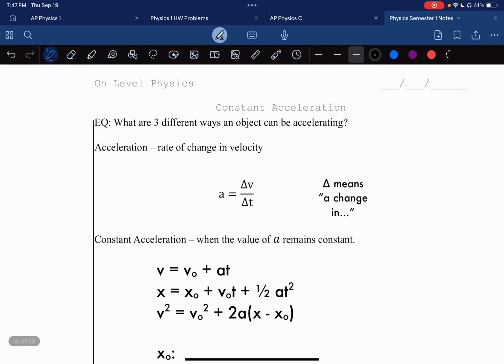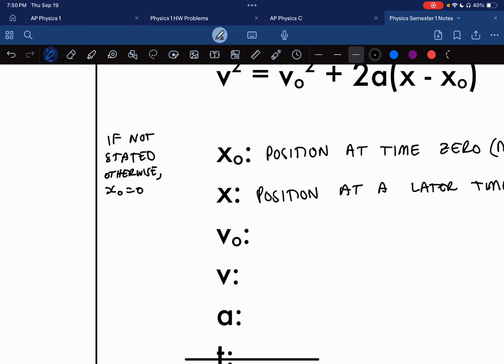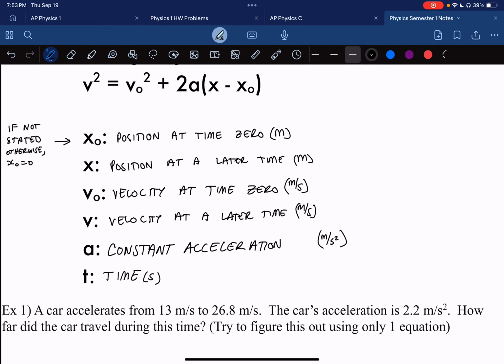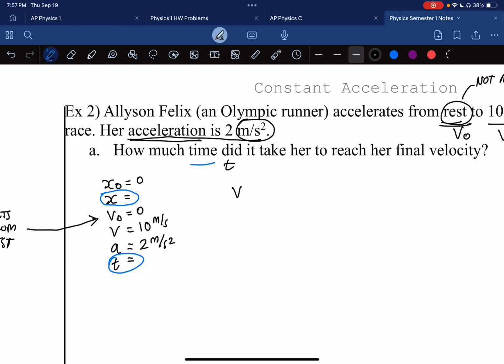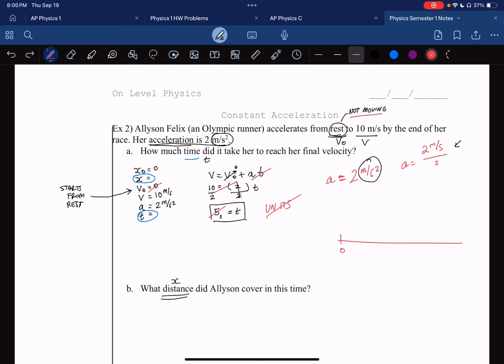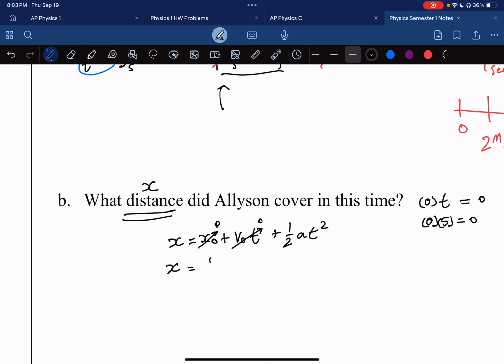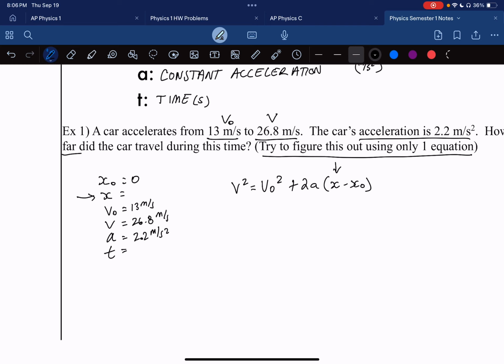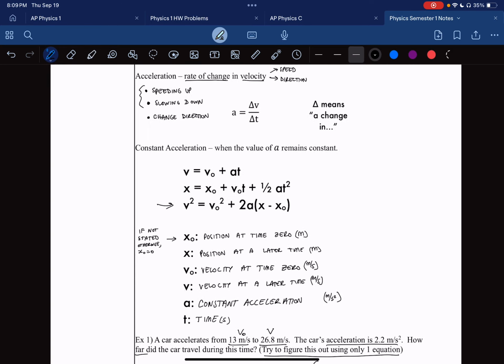On Level Physics - Constant Acceleration